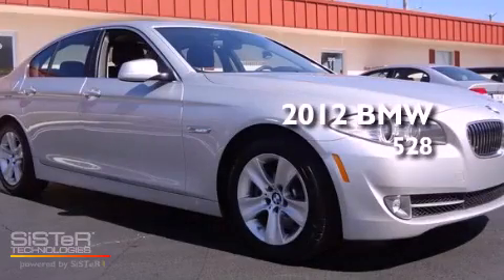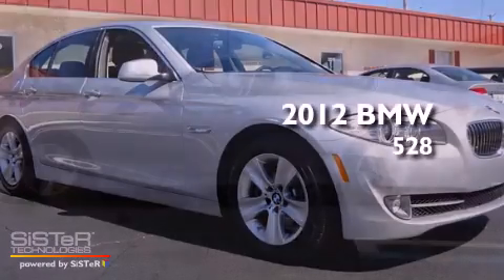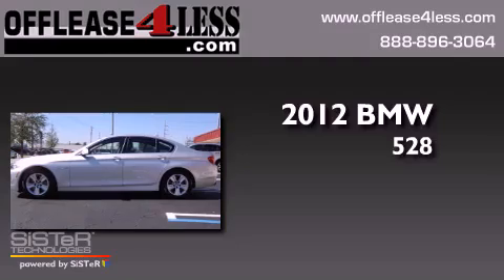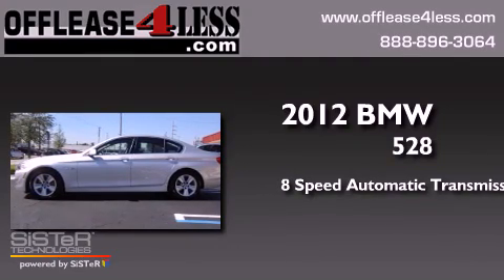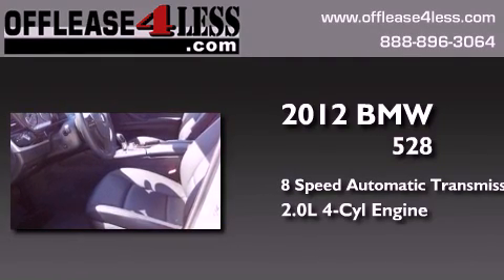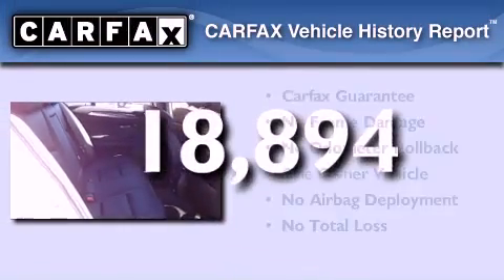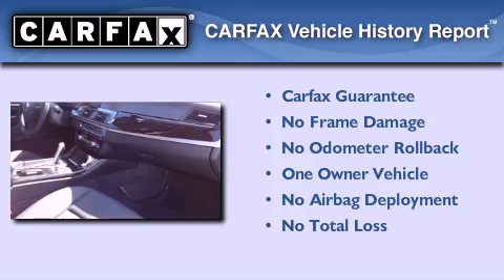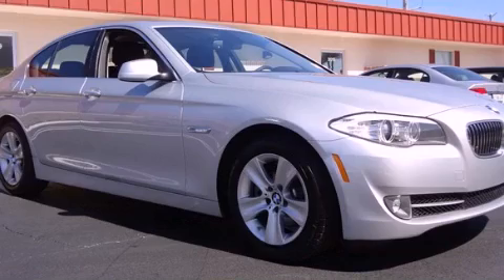2012 BMW 528 Palm Beach Gardens FL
Year : 2012
 Make : BMW
 Model : 528
 Engine : 2.0L 4 cyls
 Trans . : Automatic 8-Speed
 Exterior : Sil
 Miles : 18,894

 Stock : LL11583